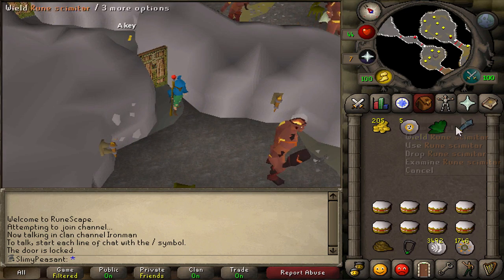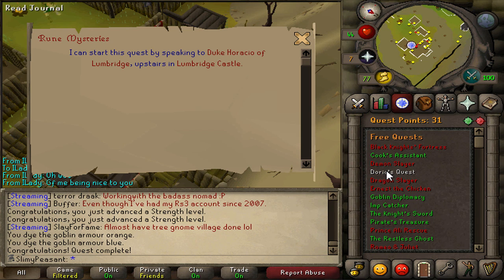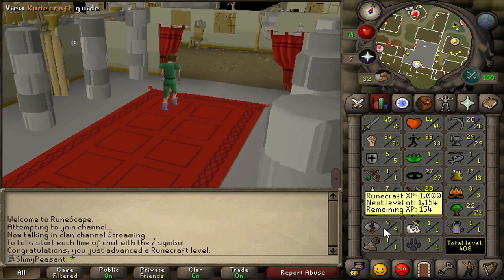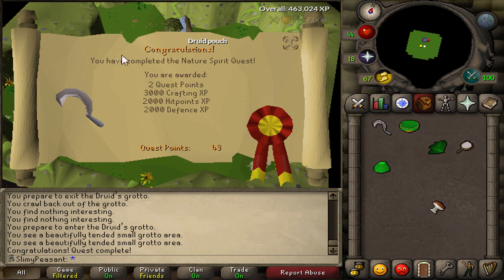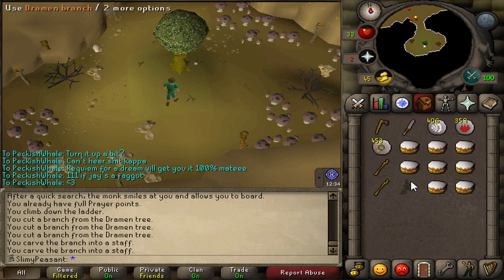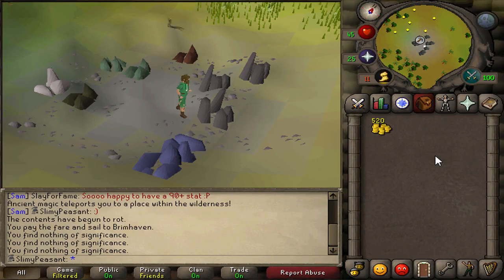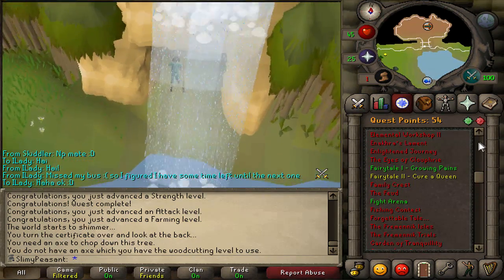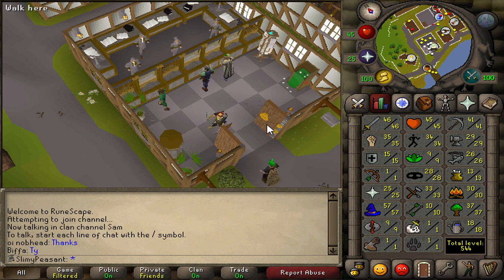OSRS: The Ironman Project - Episode 2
Hey guys! This series is going to be massive and will contribute to the majority of videos on my channel. I will be streaming the progress almost daily so check out my Twitch below to watch me live!

If you have any questions regarding the series then go ahead and post them!